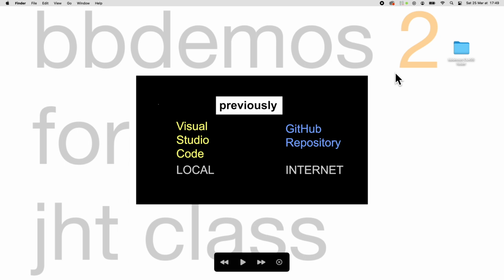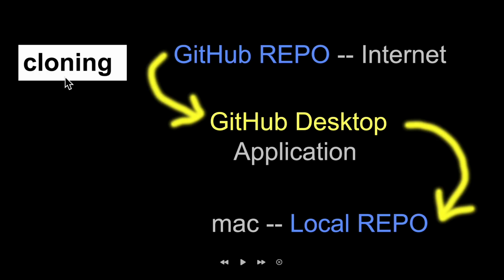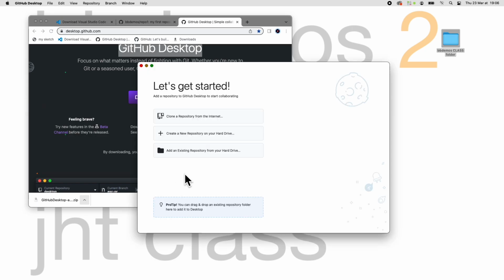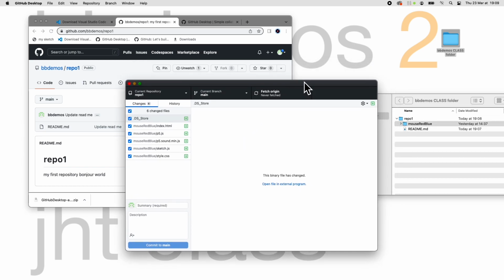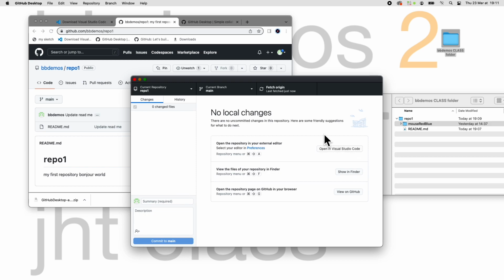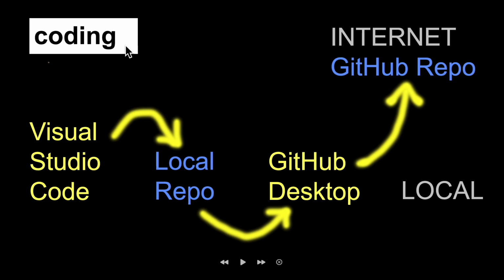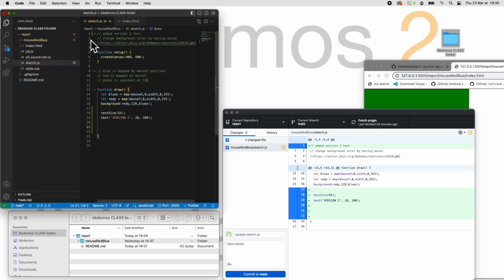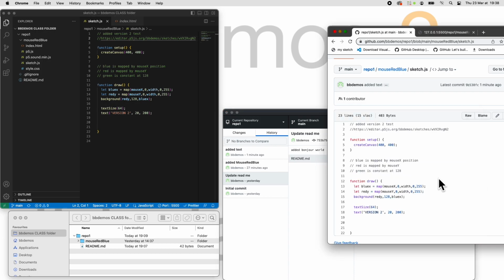bbdemos.2 Github Cloning, Pushing, Coding Workflow - for p5js newbies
SECOND video for p5js newbies with edited subtitles.
Topics are:
-- CLONING a GitHub REPOsitory by making a Local Repo on your computer
-- PUSHING changes from your local REPO to your GITHUB REPO
-- CODING WORKFLOW - Using Visual Studio Code and GitHub Desktop applications to write code on your computer and transmit the changes to your GitHub account.
A video by Benjamin B made for John Henry Thompson's class.